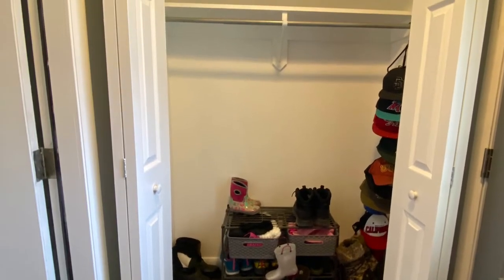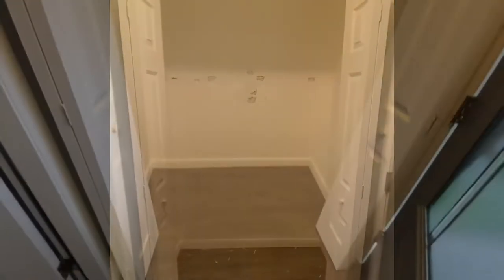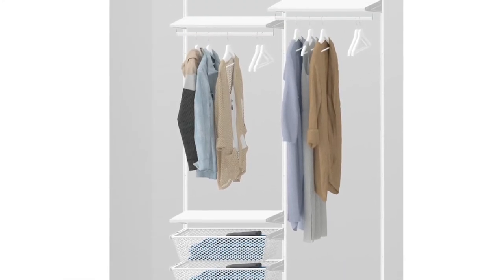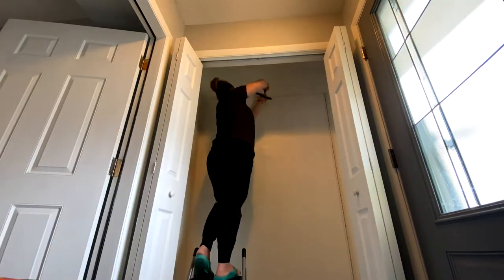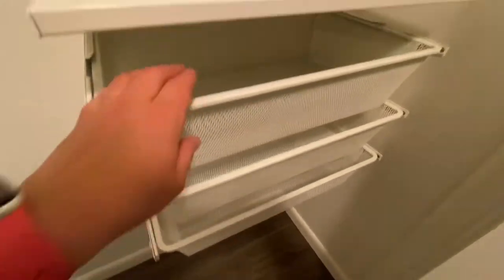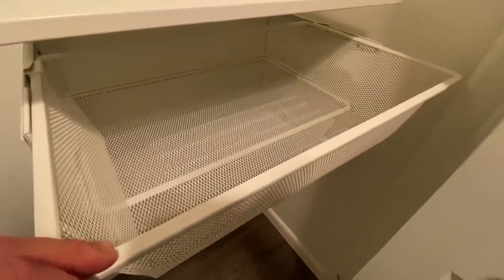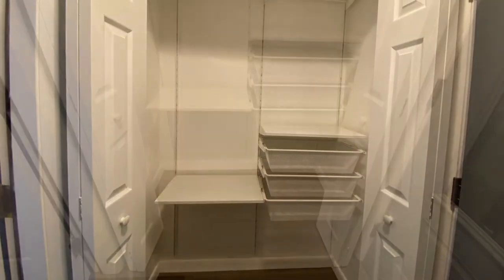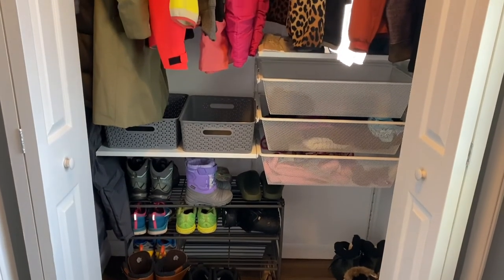Ikea Boaxel Front Entry Coat Closet Install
I really needed to update the entry way closet to make better use of the space available. I decided to go with IKEA’s Boaxel system which replaced their old system called Algot.

Leave any questions in the comments. Enjoy the video!

The dimensions for this closet from floor to ceiling are:

95”H x 54”W x 22”D

Here is the link to the Boaxel Planner on IKEA’s website

Tools I used for the system:
-Laser level/Stud Finder
-Magnetic level
-Screwdriver
-Drill with a 1/8 bit for screwing into a Stud
-Self drilling anchors with #8 screws

TIPS:

-Leave at least an inch or two between where you’re placing the upright and the adjacent wall

-If placing uprights with no suspension rail make sure to use flat head screw in the top hole; otherwise you cannot place a bracket on the very top

-When doing two sections you will only use one upright in the middle so there will only be one bracket in the middle and that can affect where you might plan on placing shelves and drawers as they will use the same bracket

-When the drawers are pulled out all the way they measure 22” from the wall in depth.

Summertime Rain - Little North Fork